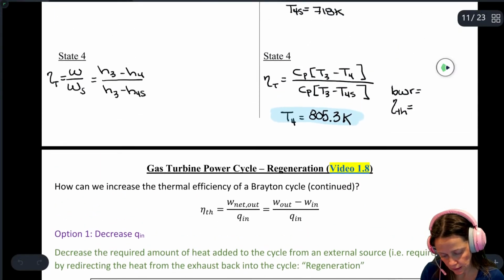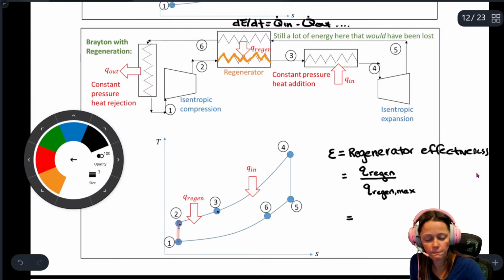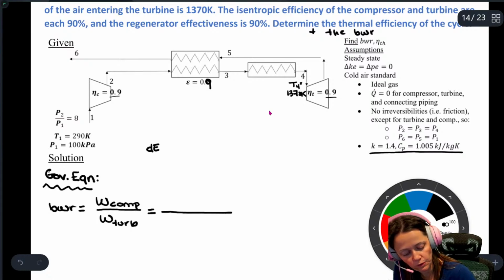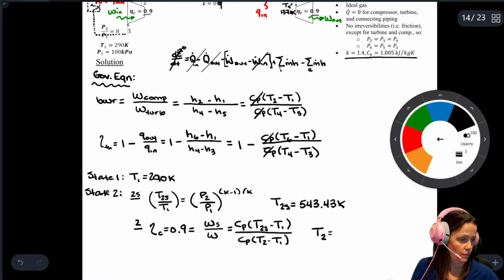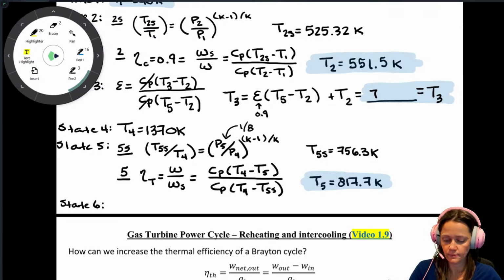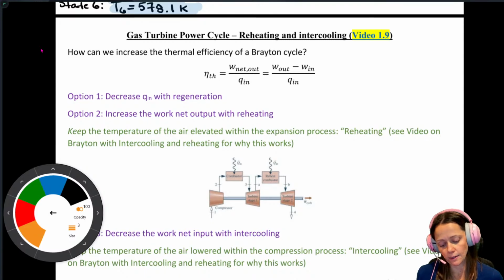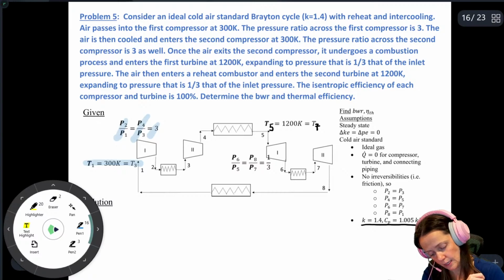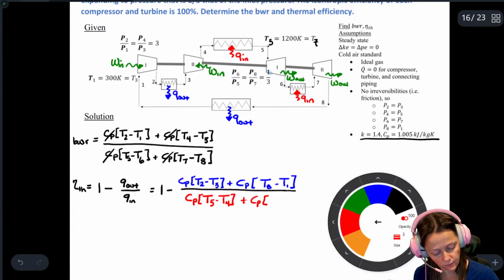Thermo II -Unit 1, Day 4, 1:25pm, Spring 2022